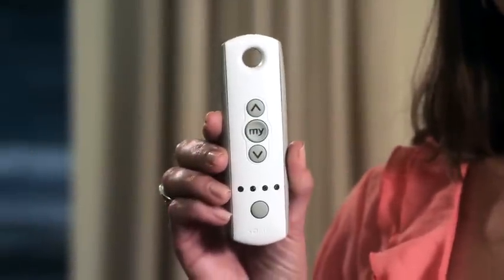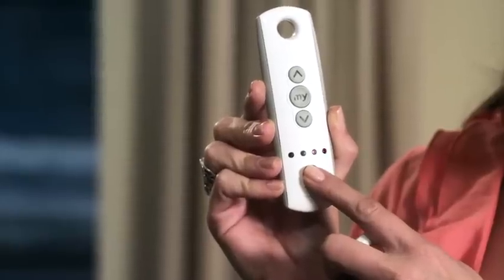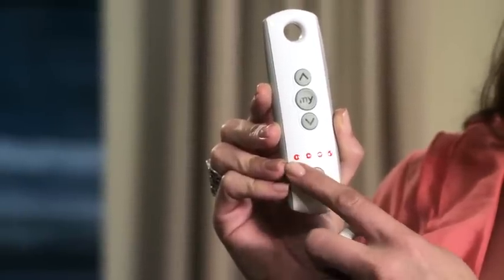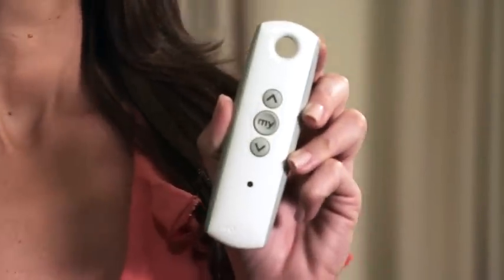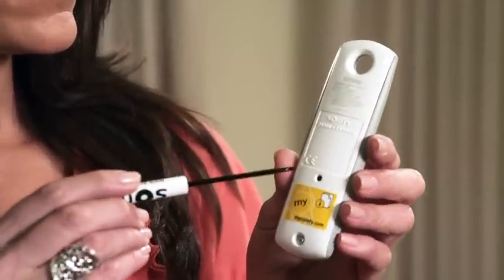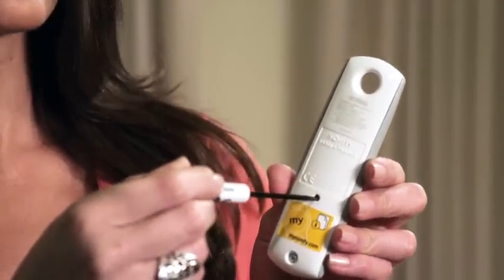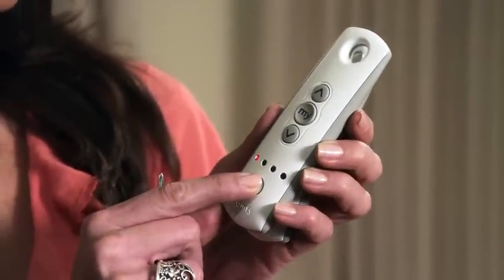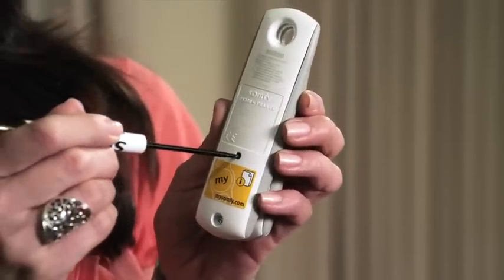How to Add a New Somfy Remote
This video shows how to program one remote control to another for Somfy motorized blinds.